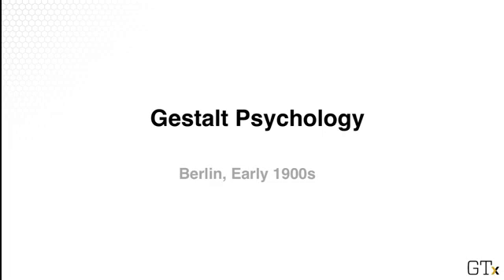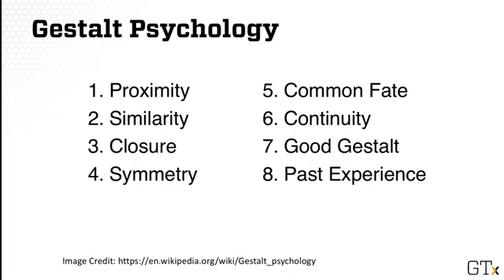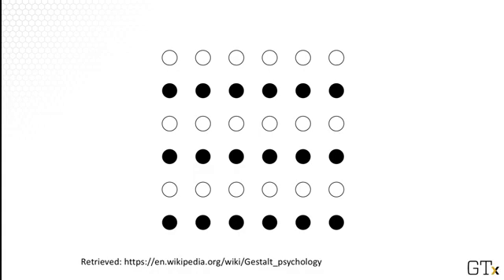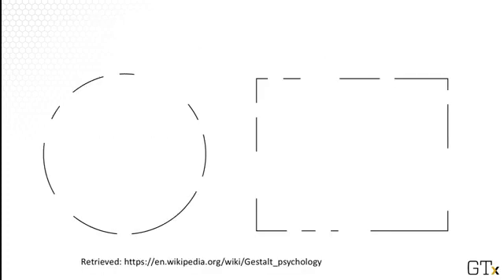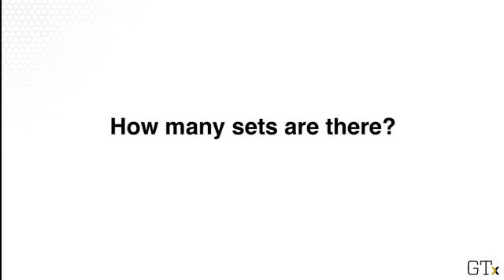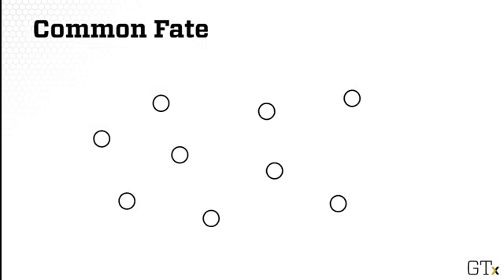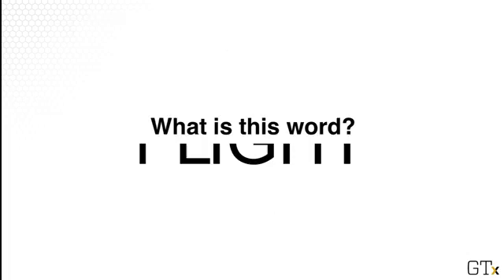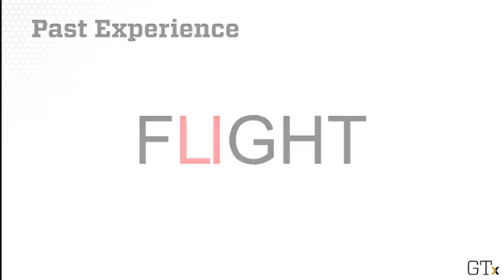CSE6242 wk4 1 3 gestalt psychology